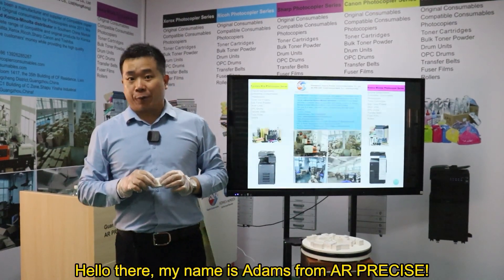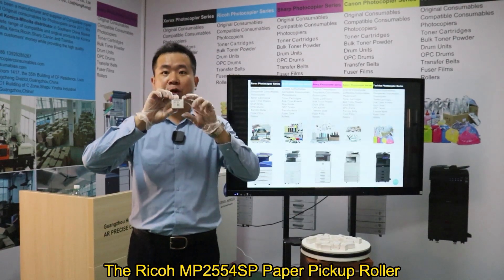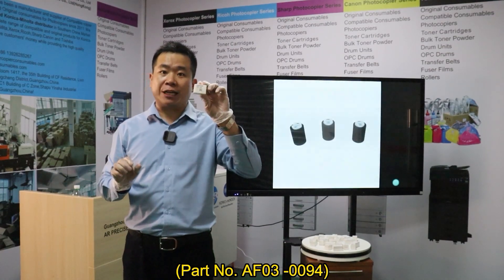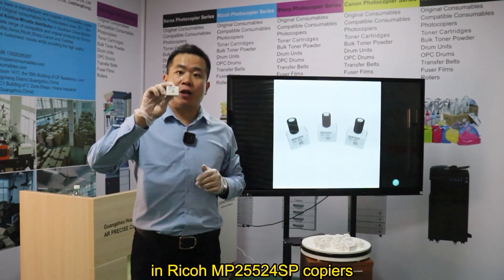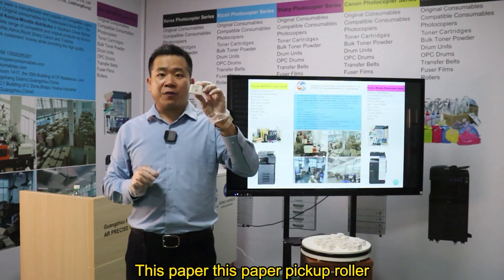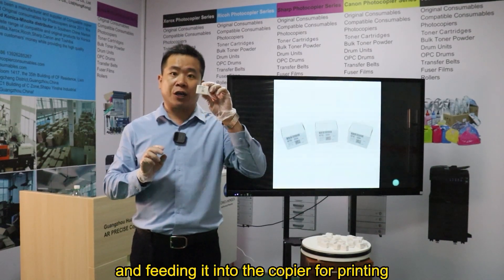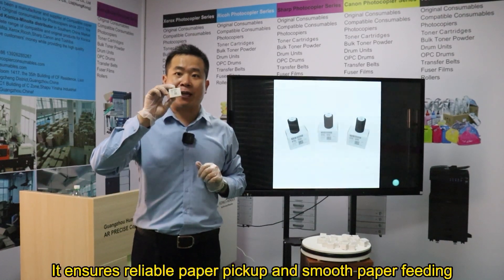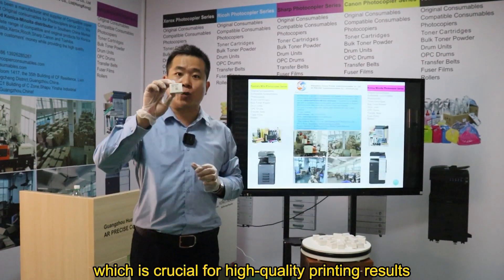MP2554SP Paper Pickup Roller Set 01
Ricoh 2554sp Paper Pickup Rollers
AF03-0094